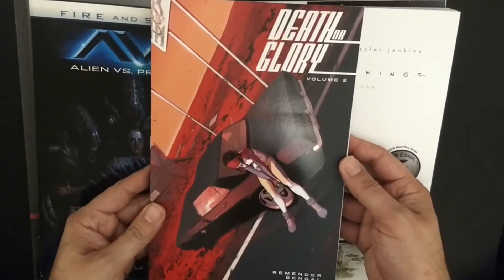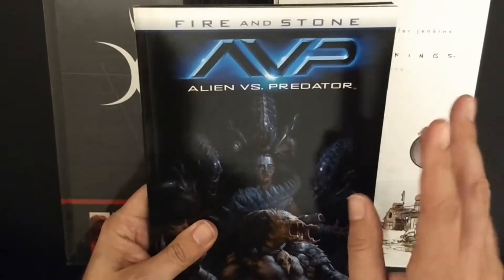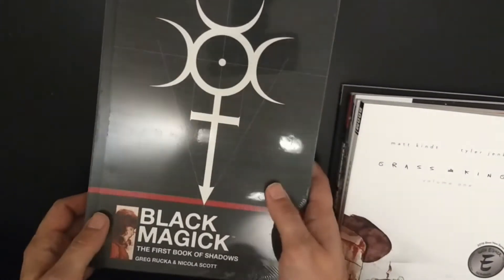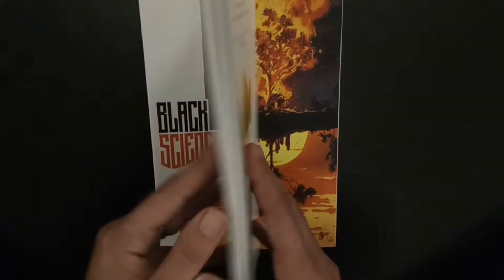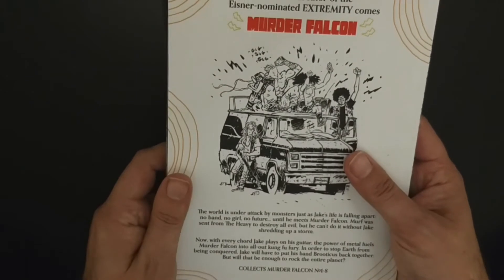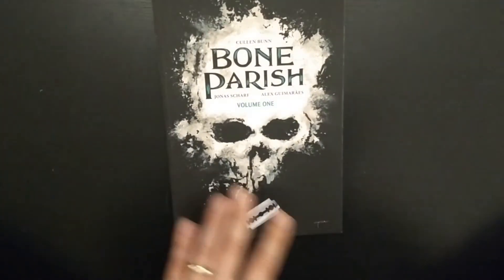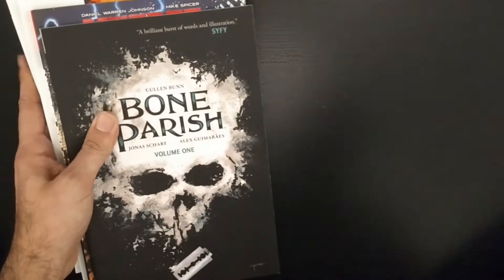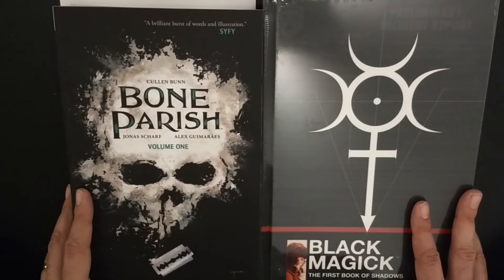STOCK UPDATE - 26 Dec | Preview by Deviant.fun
A handful of new books to pile up the in-stock offer.